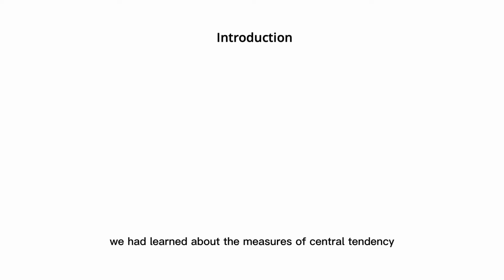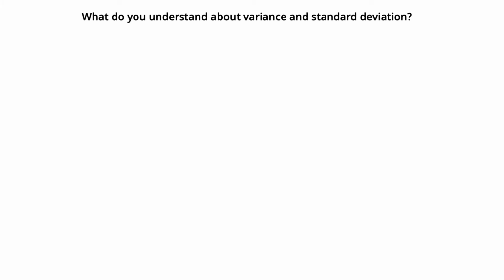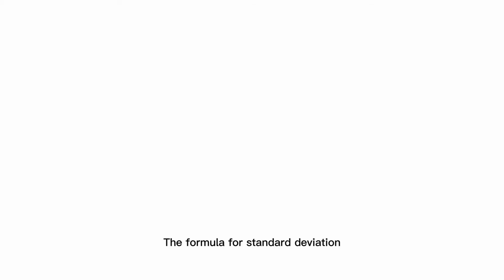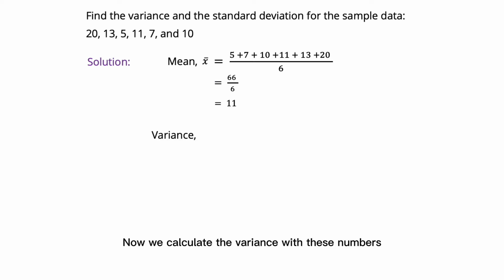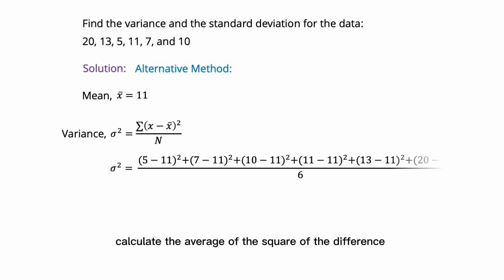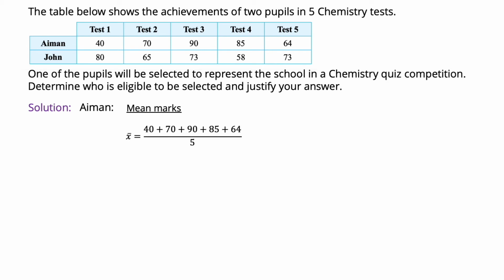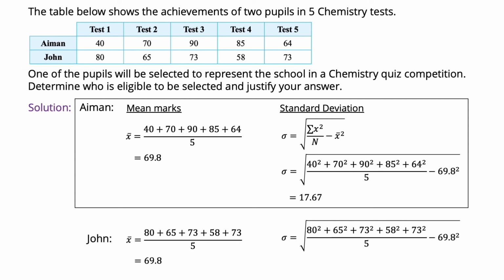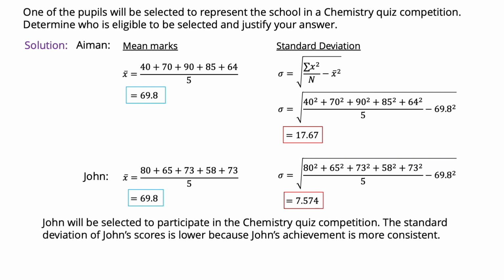Variance and Standard Deviation 1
How to determine the variance and standard deviation for a set of ungrouped data?